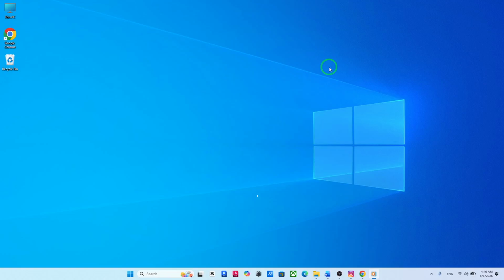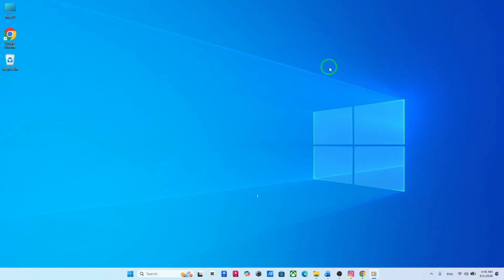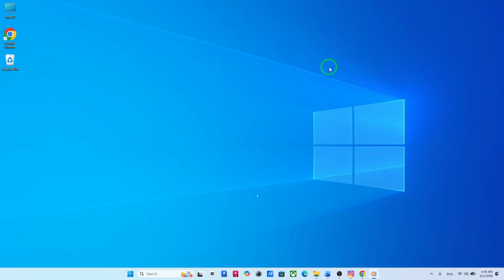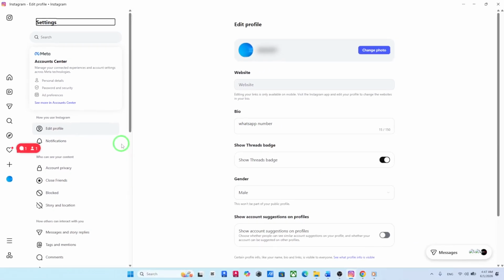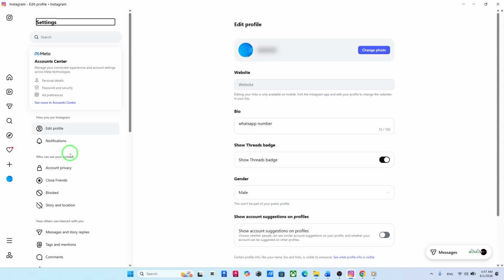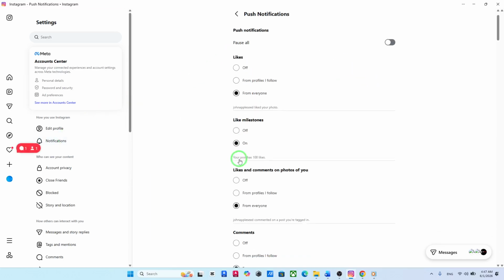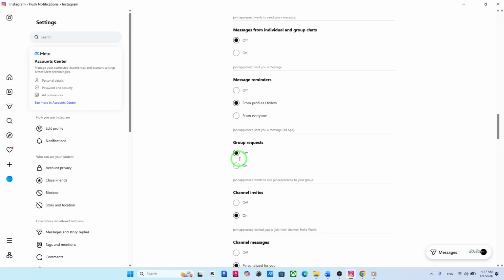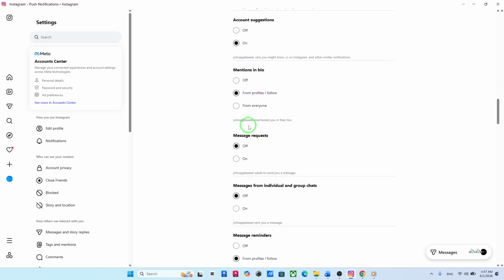How To Turn On Notifications For Mentions In Bio On Instagram App On PC (New Update)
Learn how to turn on notifications for mentions in bio on Instagram app on PC with the latest update. This quick guide will help you stay notified whenever someone mentions you in their bio so you never miss important interactions.

1. Open Instagram app

2. Click on the three lines at the left bottom corner

3. Enter to Settings

4. Then Notifications, click on Push notifications

5. Choose From everyone, under Mentions in bio-
Timeline:
00:00 Start
00:12 How to do it
01:05 End